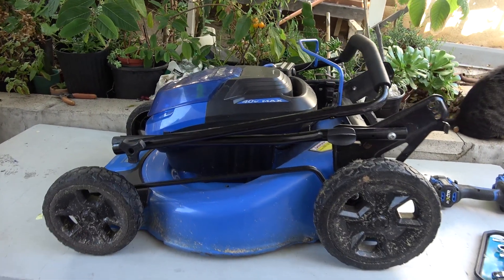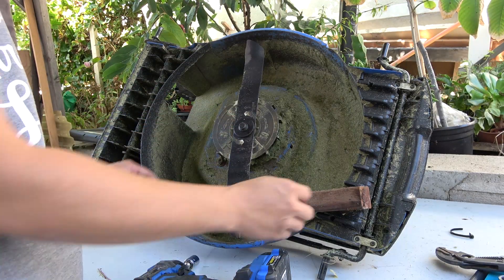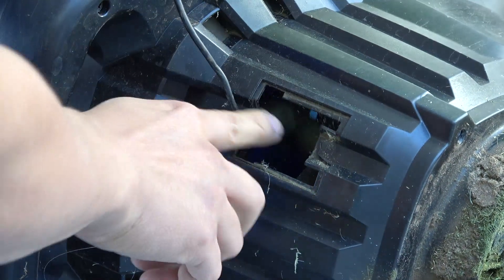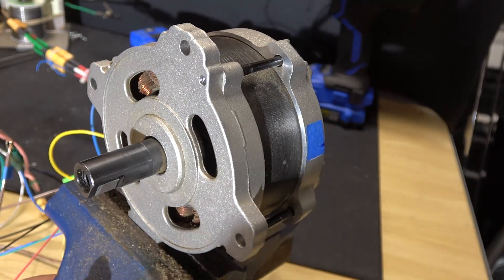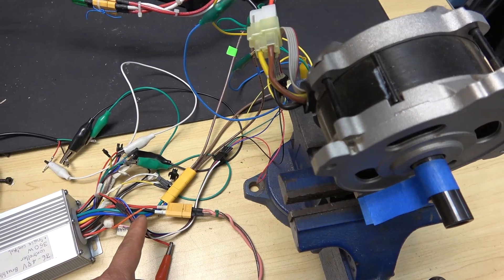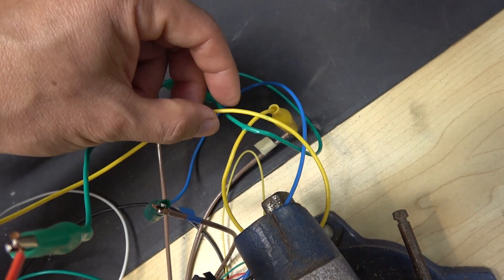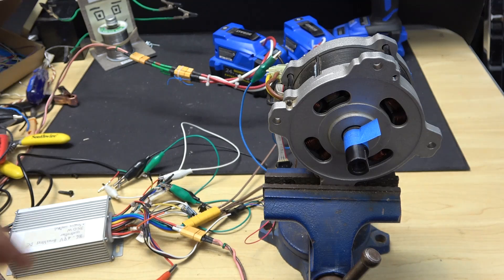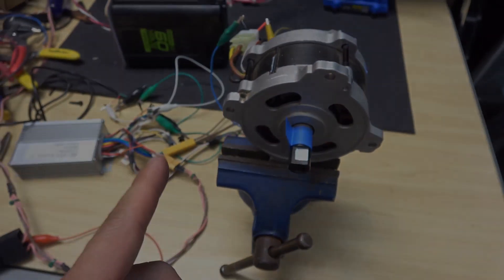Teardown: Kobalt 40V Brushless lawn mower & Bench test 40V Brushless motor for EV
Teardown of the Kobalt 40V Brushless lawn mower. I will also do a bench test the 40V Brushless motor with 48V and 60V batteries.